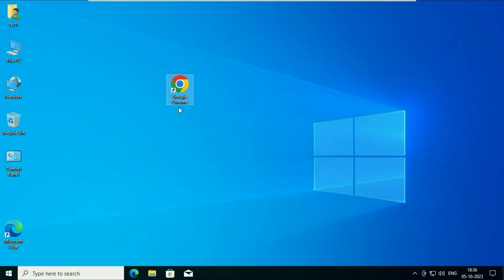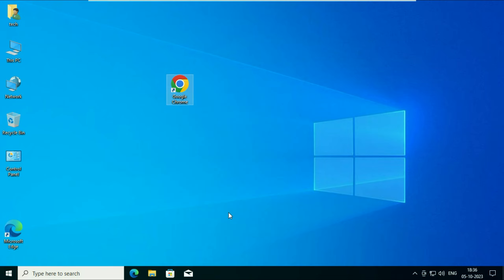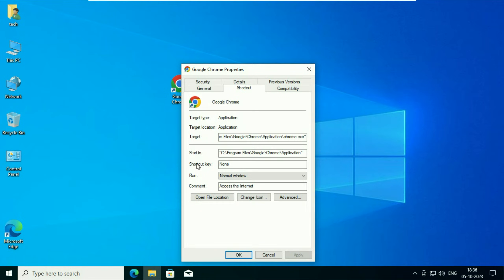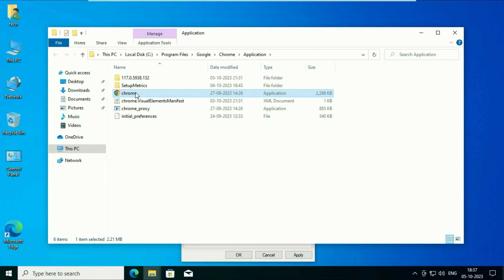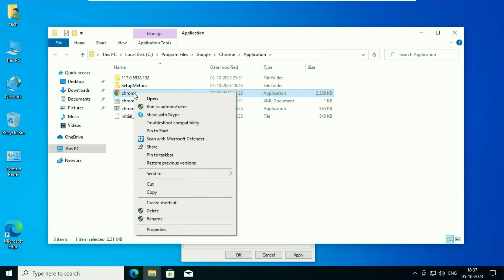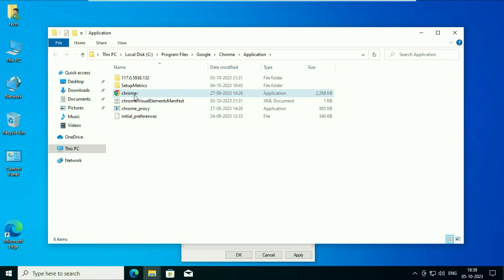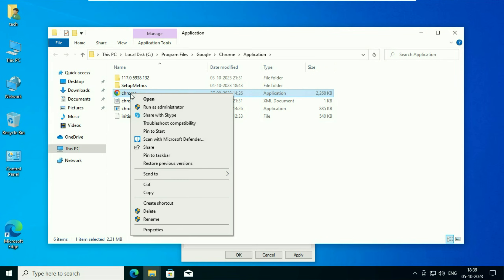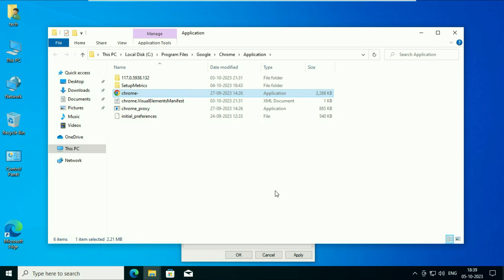How To Fix Google Chrome Not Working/Not Opening/Not Responding problem